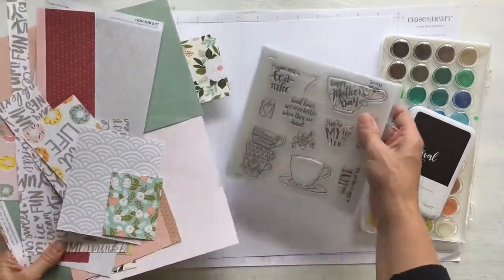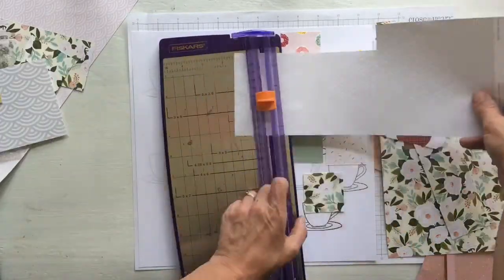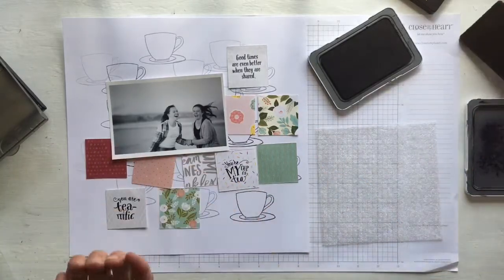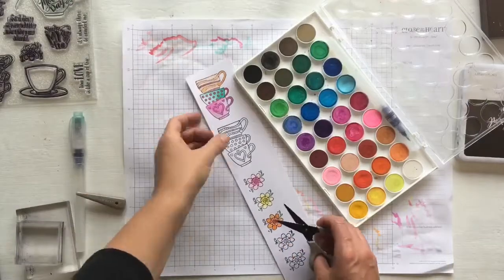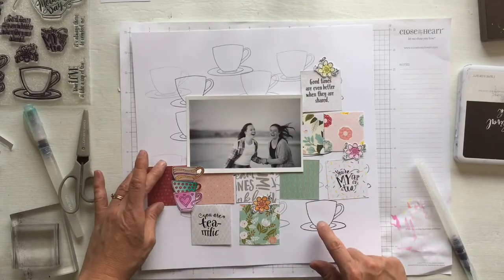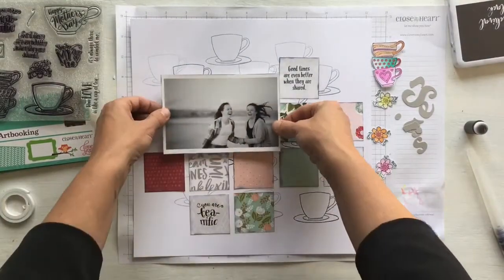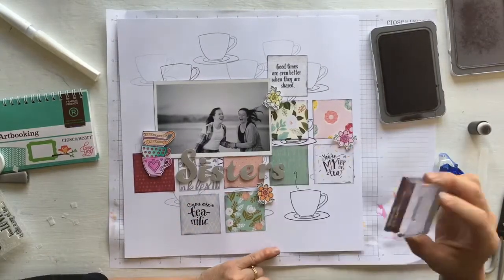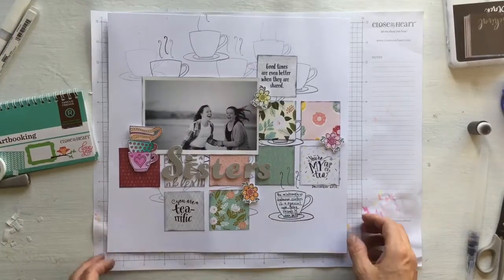Queenstown Retreat - Tea-rrific demonstration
Created to demonstrate the use of March 2017 Stamp Of The Month. Uses 2x2 inch paper scraps and adding interest to plain cardstock with generational stamping.